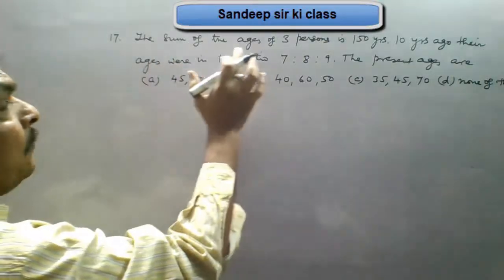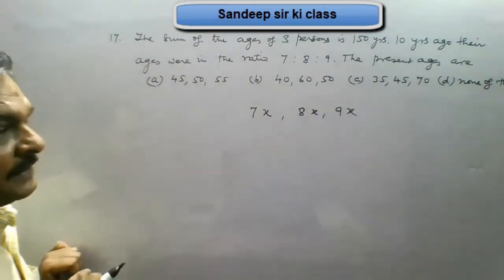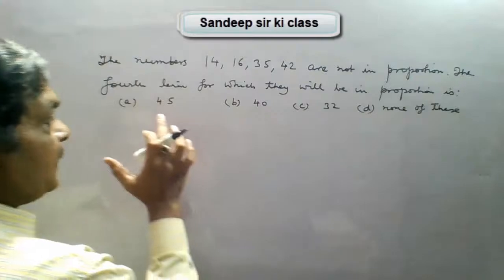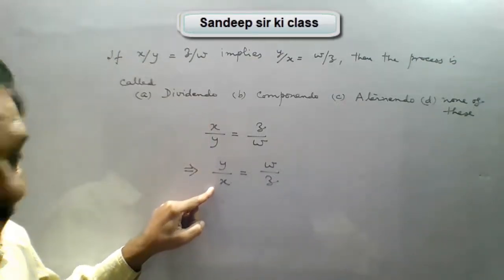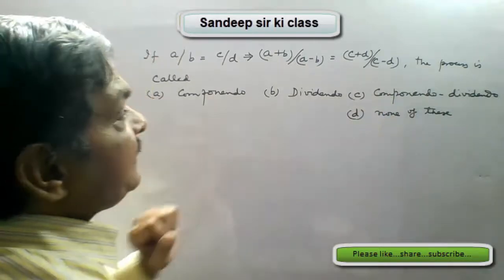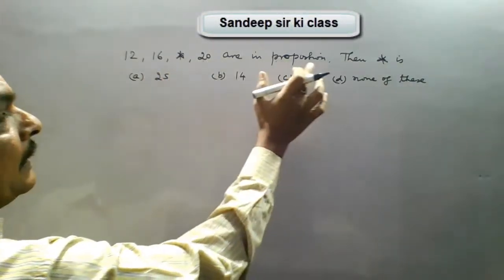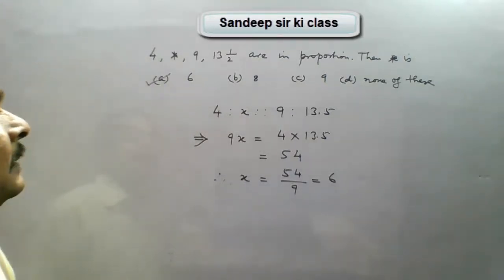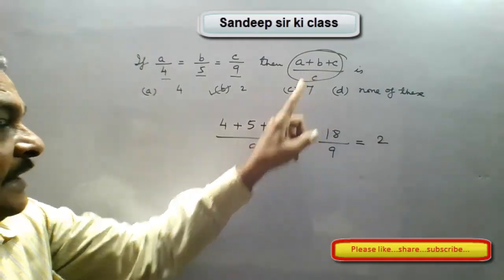CA Foundation | Ratio & Proportion Exercise 1(b)Q.no. 17 to 26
This video explains the solution of questions of Chapter 1 i.e.,Ratio and Proportion Indices Logarithm for CAFoundation/CA CPT course.
The channel strives to cover complete syllabus of CA Foundation maths. All efforts are made to include quatitative aptitude tricks at appropriate places. The is also useful for candidates whose aim is maths revision for ca foundation and stats revision for ca foundation as short term course.Here we have a plan to teach ca foundation math and stats /ca cpt cpt quantitative aptitude from basics.